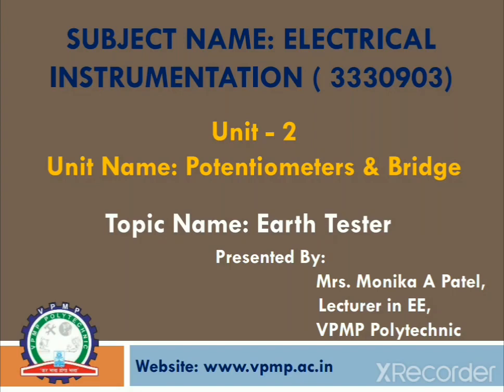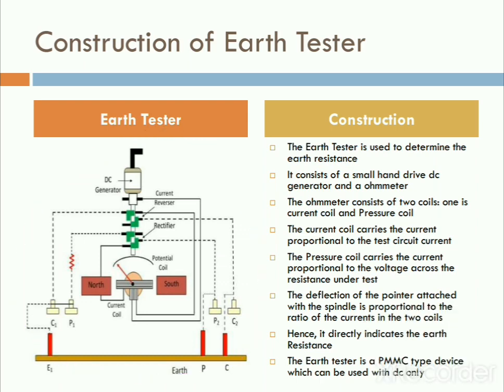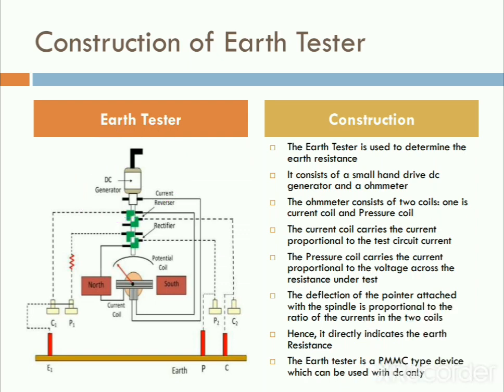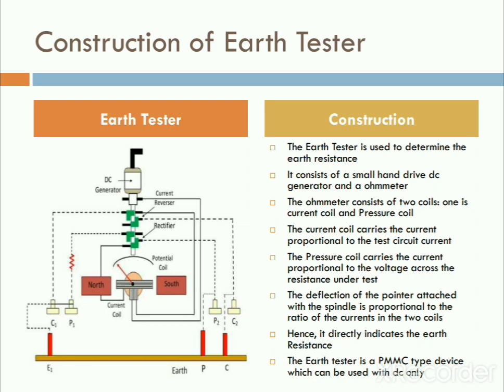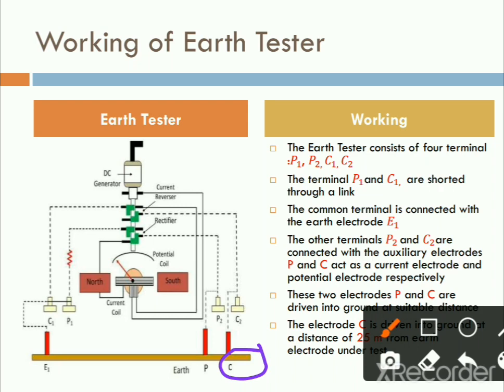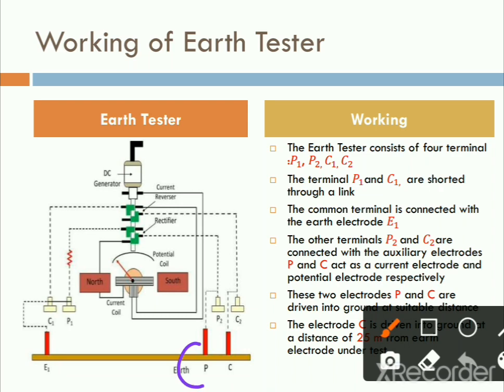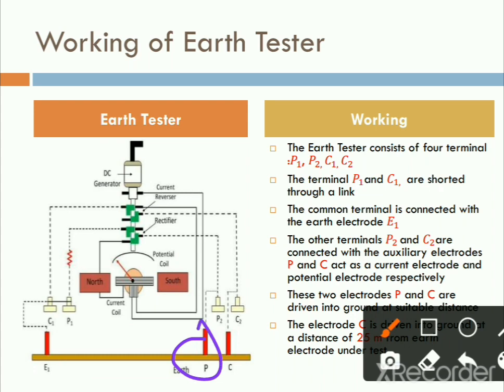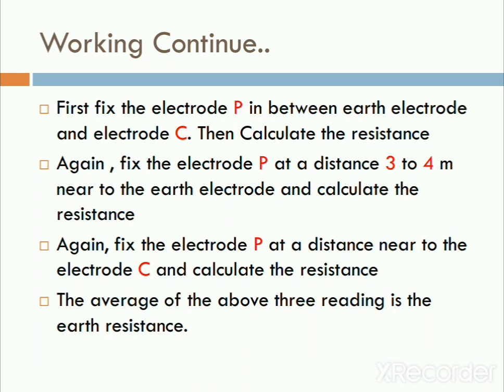EARTH TESTER | EI | 3330903 | MRS. MONIKA A. PATEL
THIS VIDEO EXPLAINS ABOUT EARTH TESTER